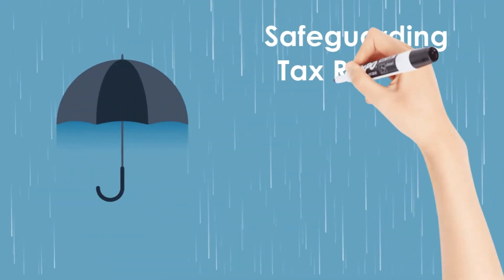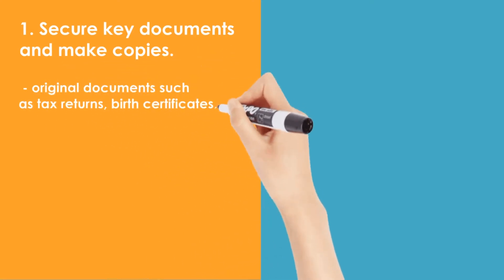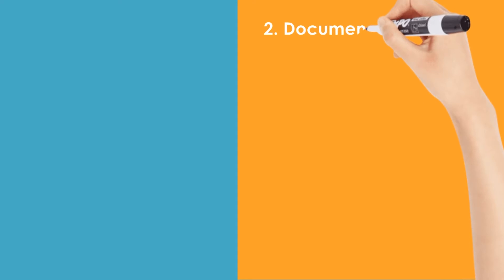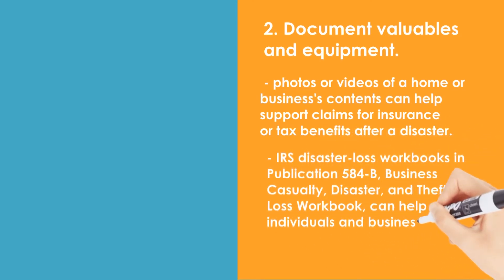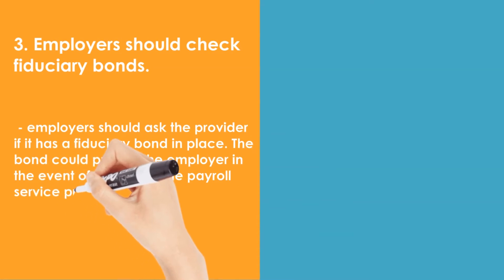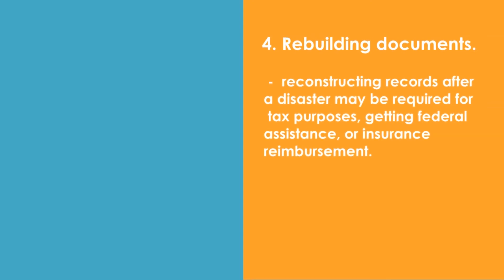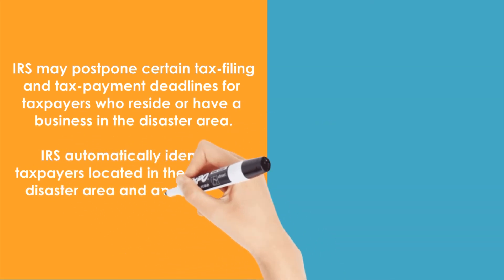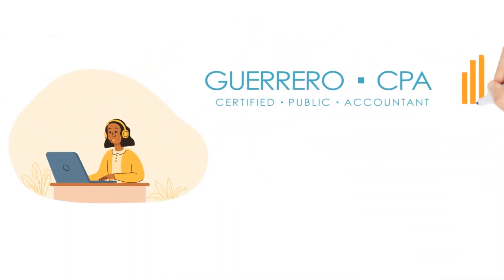Safeguarding Tax Records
With hurricane season in full swing, now is a good time to create or review emergency preparedness plans for surviving natural disasters, which include more than just hurricanes. For example, in the last year, the Federal Emergency Management Agency (FEMA) declared major disasters following hurricanes, tropical storms, tornadoes, severe storms, flooding, wildfires, and an earthquake. Individuals, organizations, and businesses should take time now to make or update their emergency plans.

Here are five steps taxpayers can take to safeguard their tax records before disaster strikes: